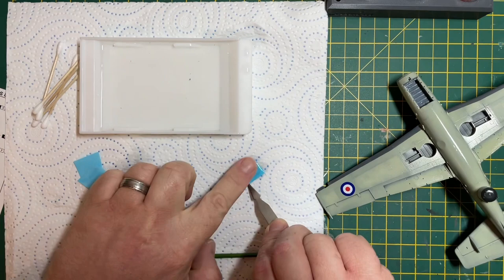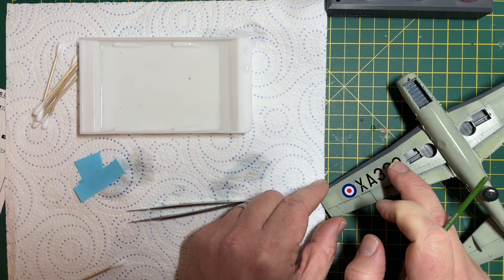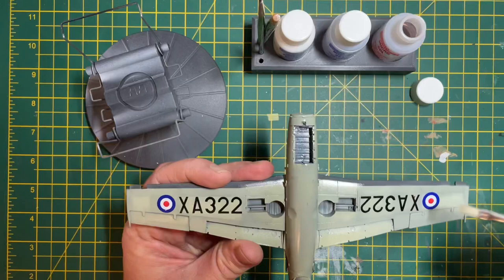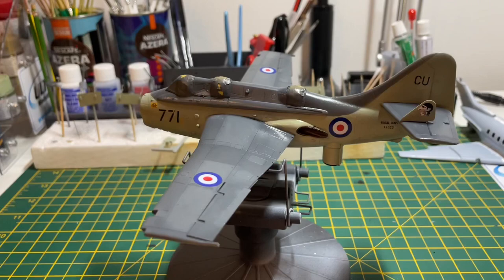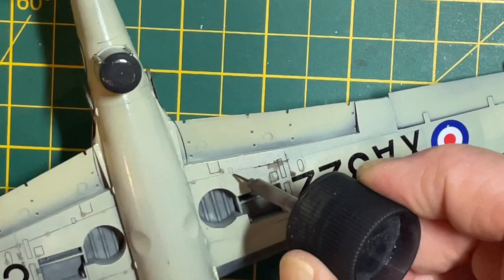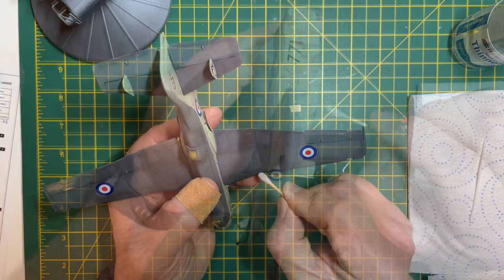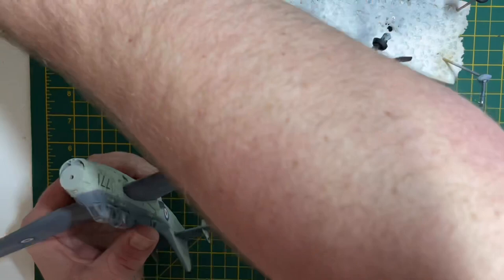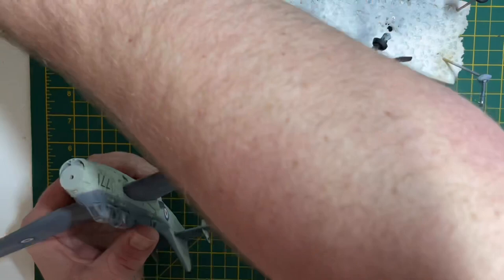Trumpeter 1/72 scale Fairey Gannet video build Part 4 - Final stages and the finished model!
The final part of my video build of the Trumpeter 1/82 scale Fairey Gannet.